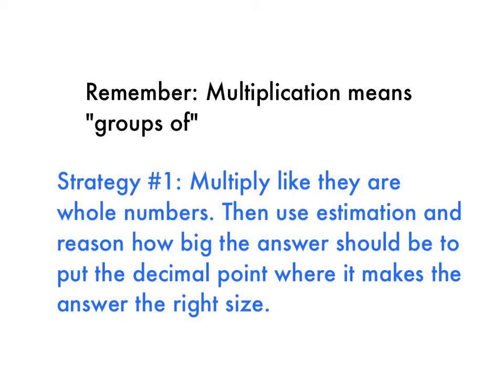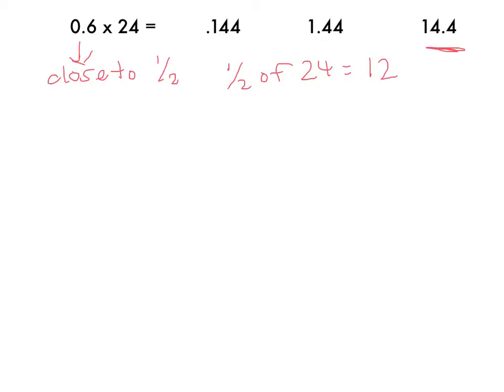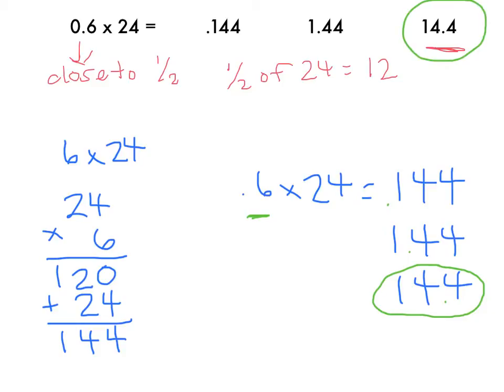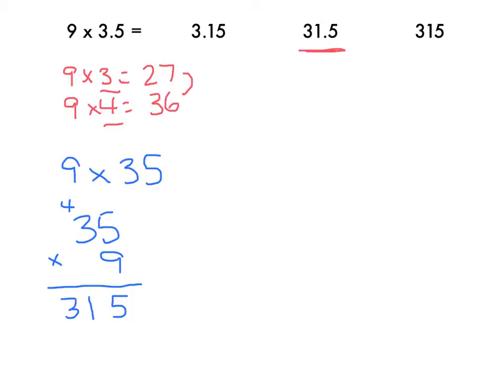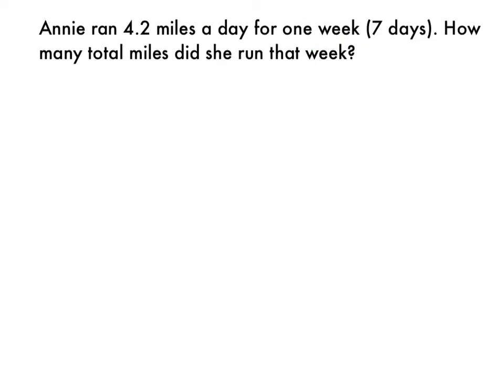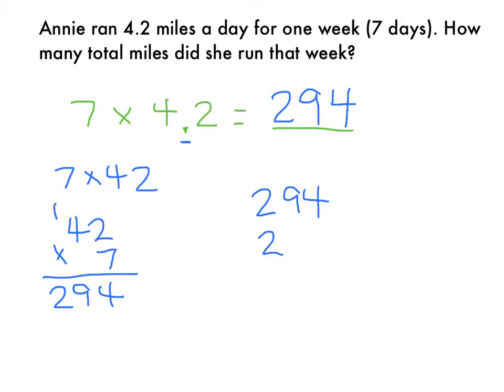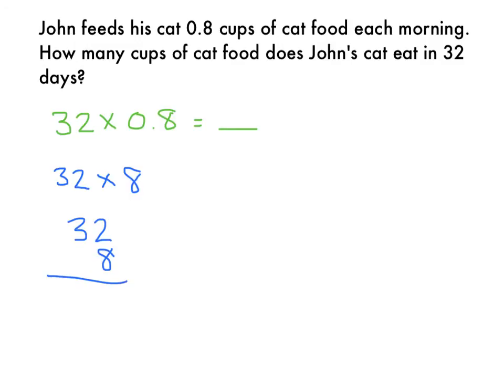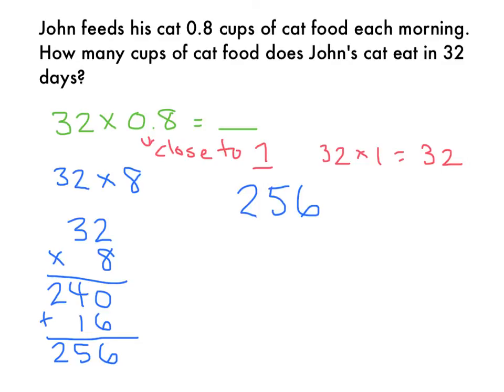Multilying Decimals by Whole using Estimation